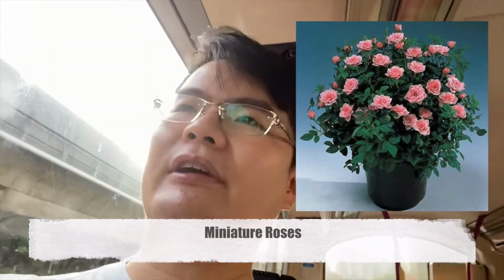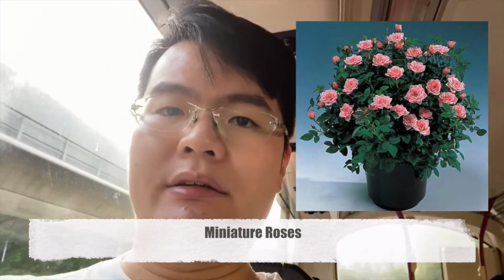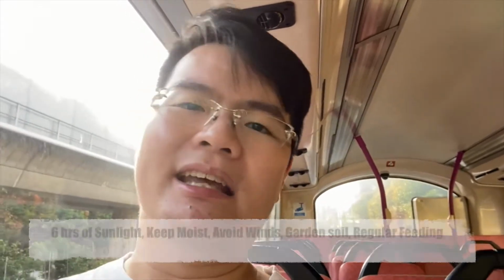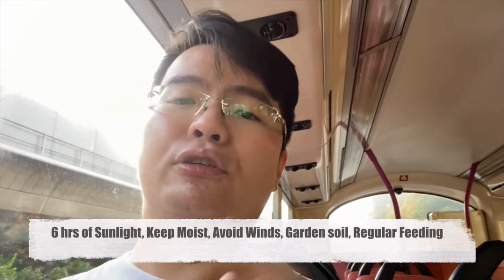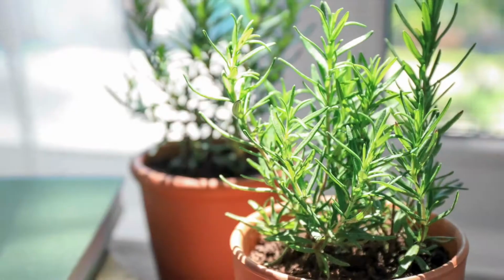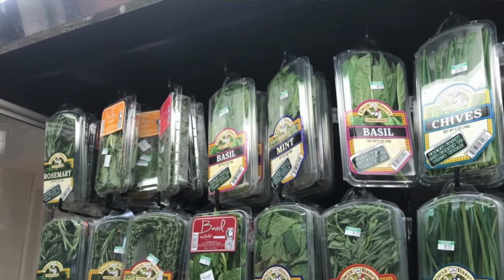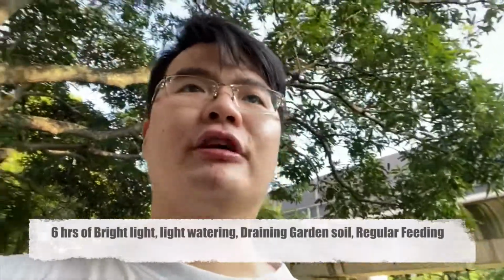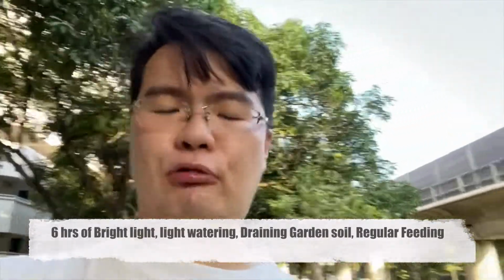3 Easy Garden Plants To Grow (For Hobbyists, Beginners, Busy People)